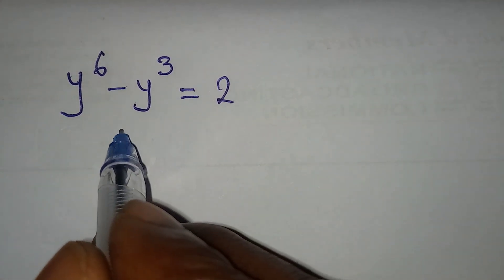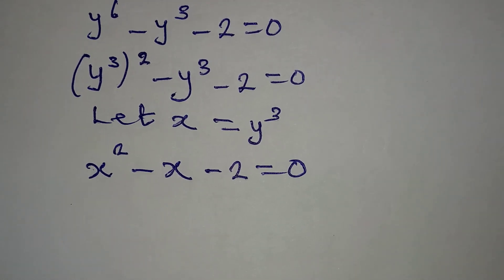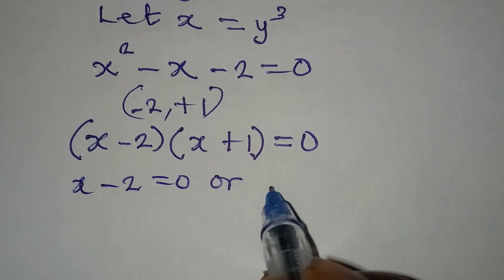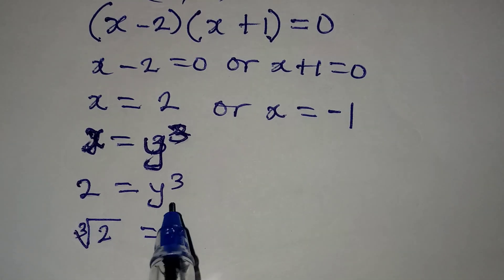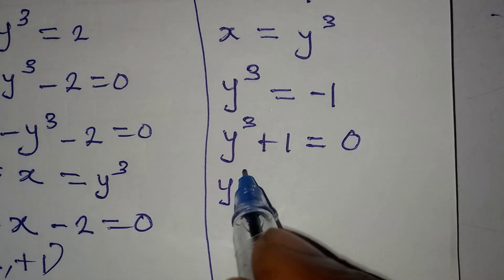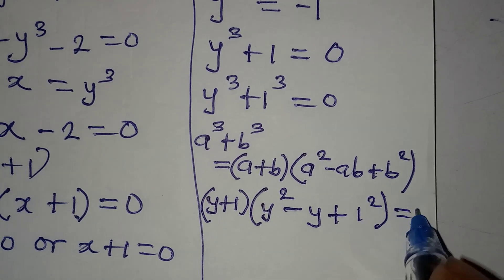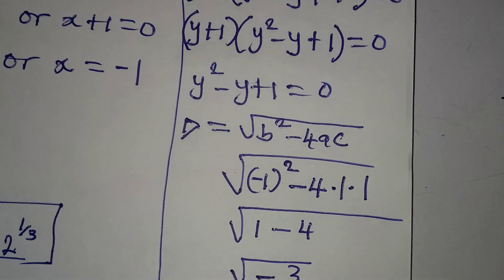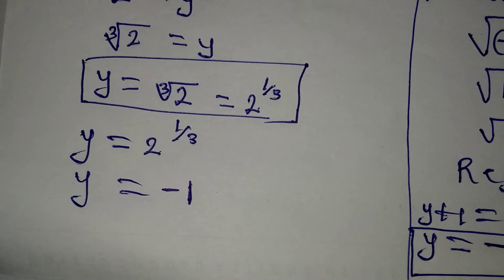Olympiad Mathematics | Only the real solutions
Another beautiful Olympiad Mathematics